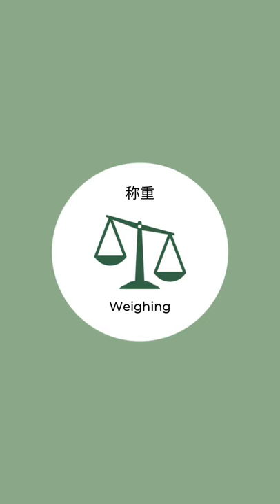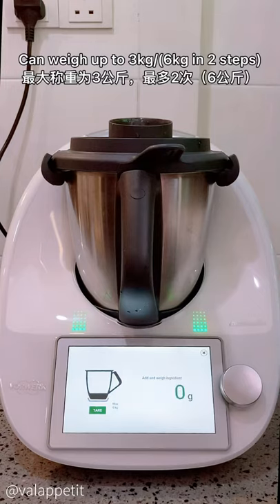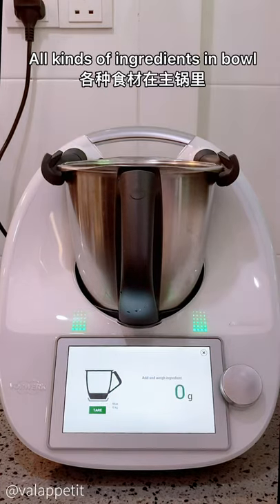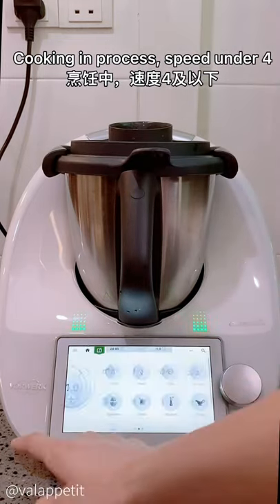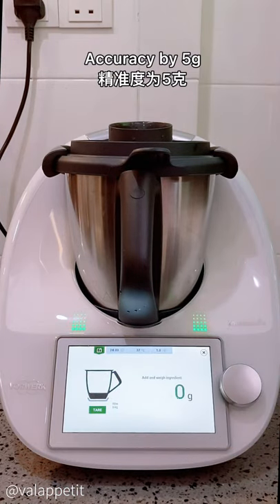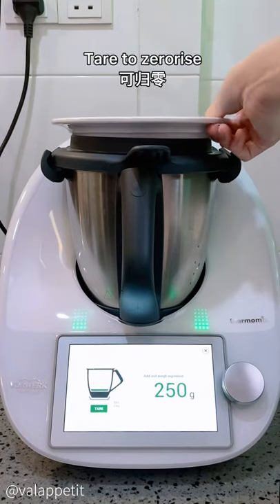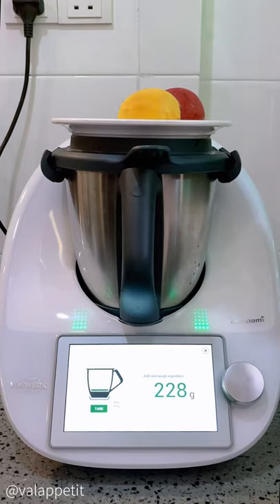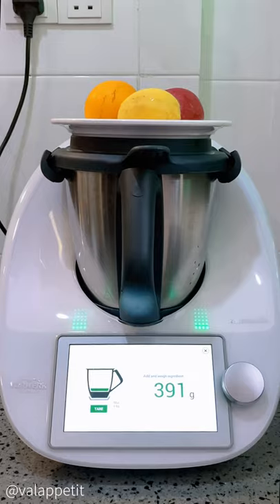Weighing Scale | 称重模式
With the Thermomix ® scale, you can precisely measure all the needed ingredients for your recipes or use it to follow the guide cooking functionalities on the appliance.

✨Accurate up to 1g
✨Max 3kg (up to 6kg in two steps)
✨All kinds of ingredients